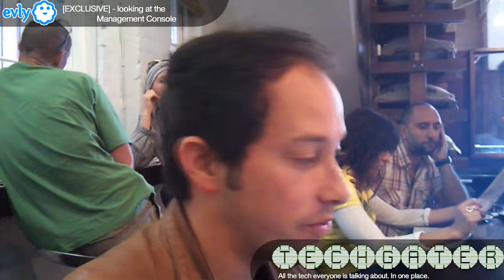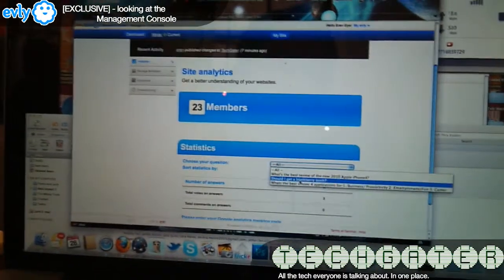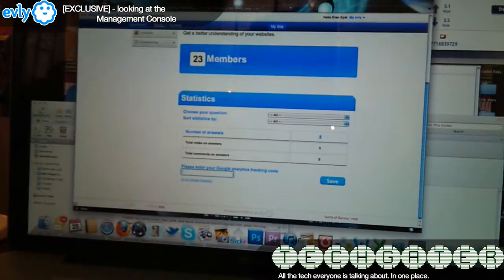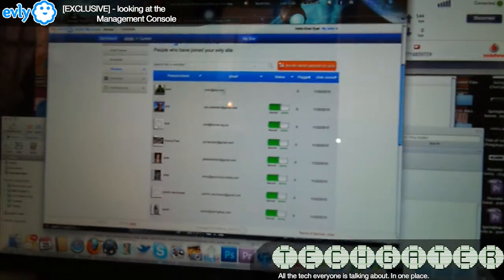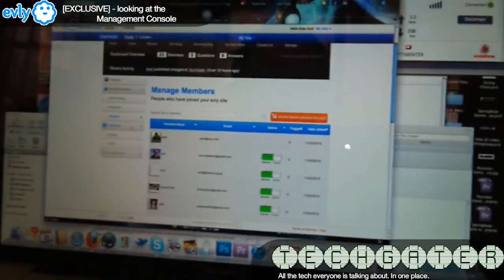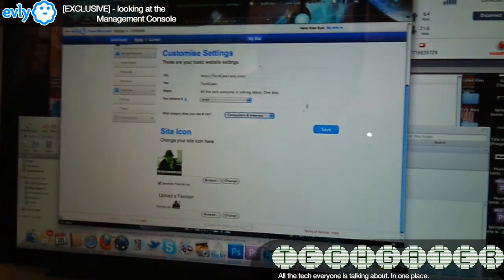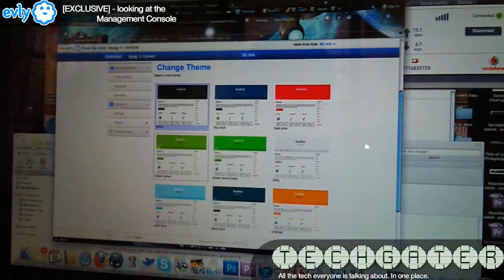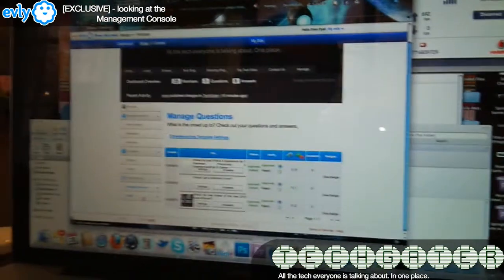Techgater - evly crowdsourcing network owner management console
Techgater gets a chance to look at guts of newly launched Crowdsourcing Social Network evly.com

This video looks at the crowdsourcing network owner's management console.